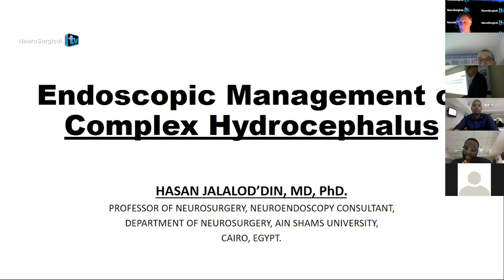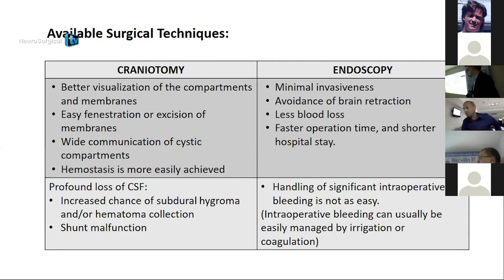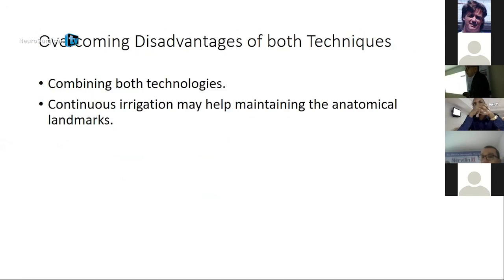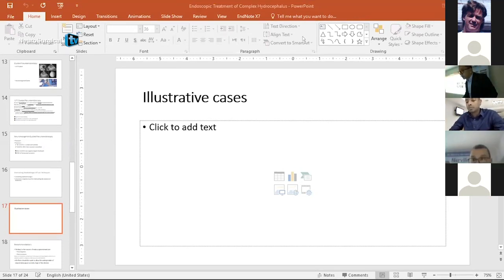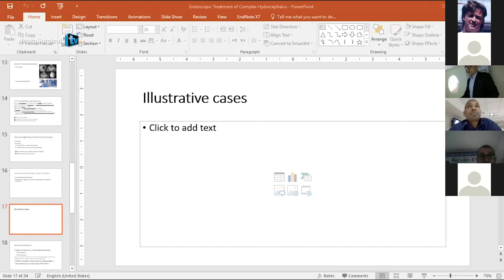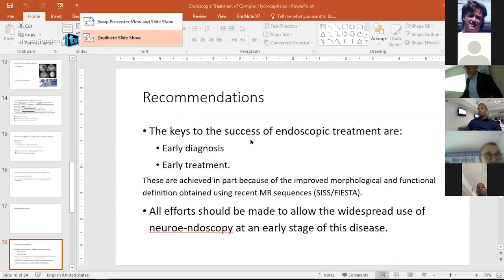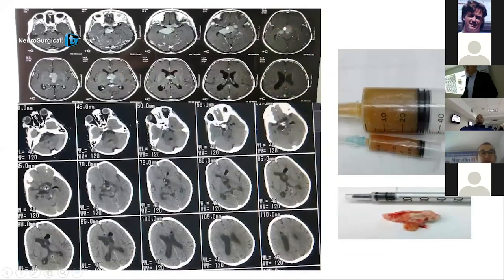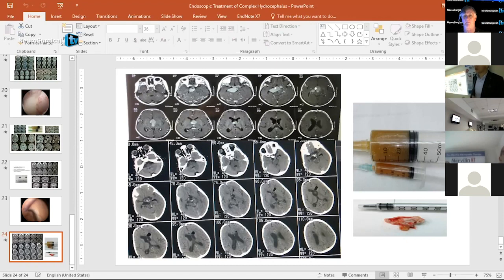Hasan Jalalod'Din MD, PhD 1